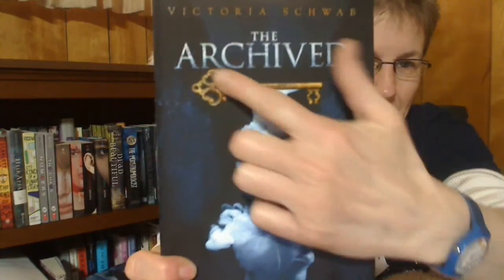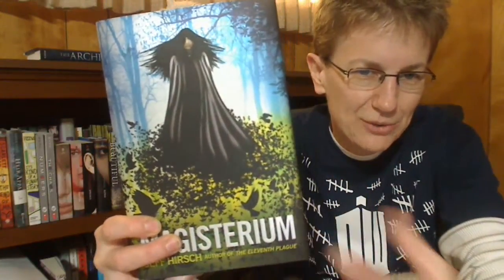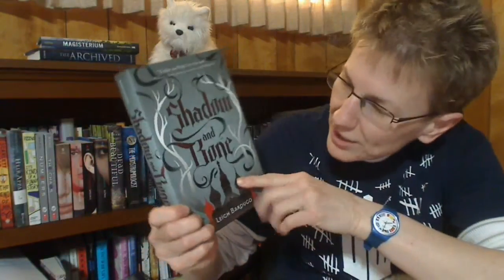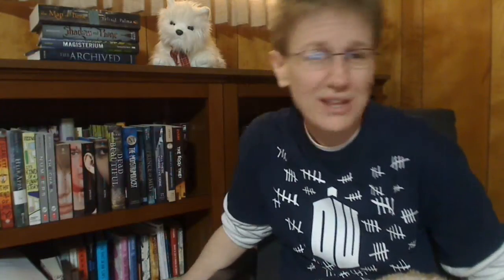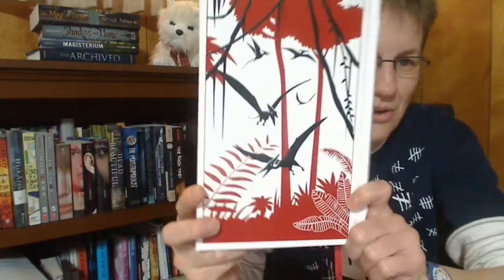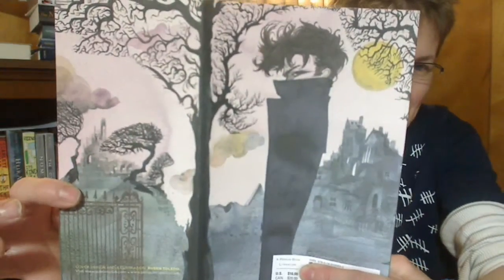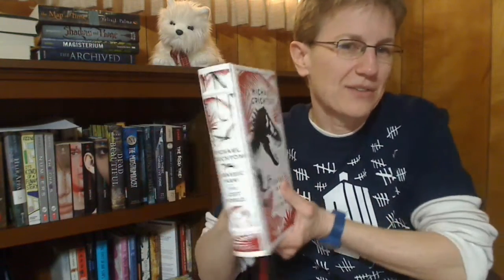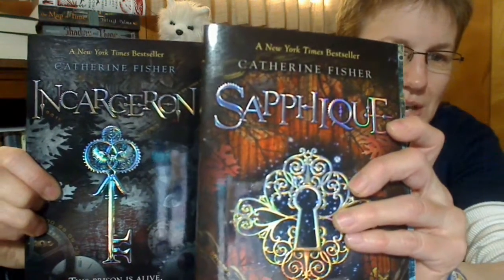Beautiful Covers Tag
Questions:
1. Choose 5 of the most beautiful books in your collection.
2. Choose a beautiful book that features your most favorite color.
3. Choose a beautiful book that features your least favorite color.
4. Choose your favorite cover of a classic.
5. Choose your favorite cover of a children's book.
6. Do you often buy books based solely on a beautiful cover?
7. Out of every book that you own, which book best exemplifies your idea of a beautiful book.